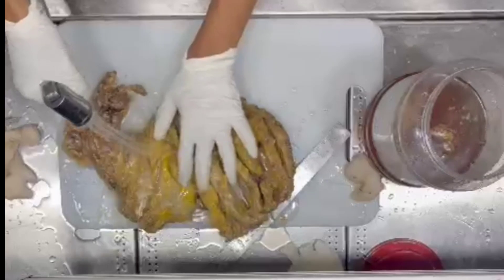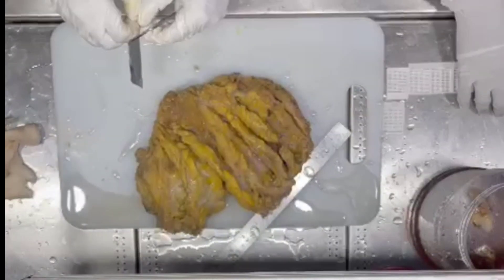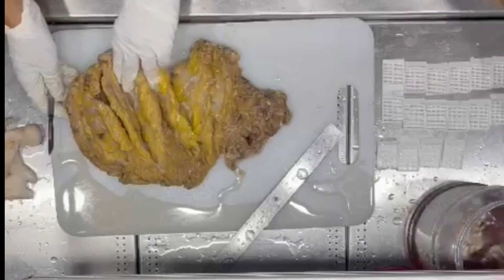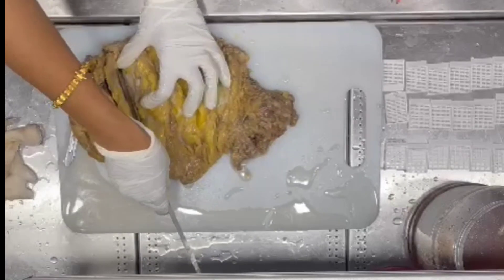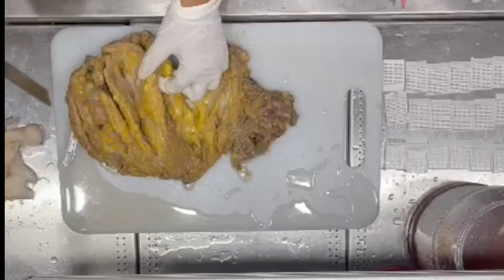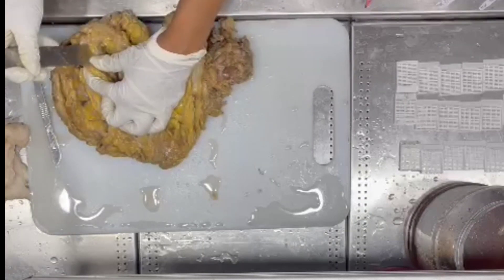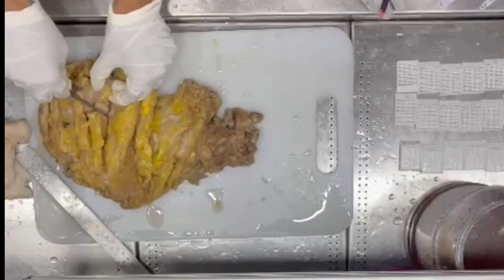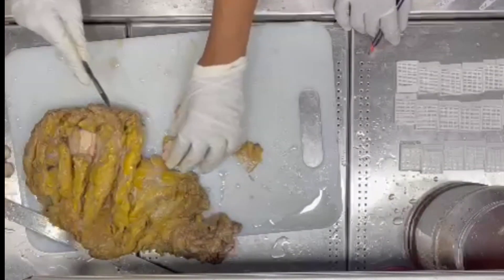Breast cancer spceimen grossing video😨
Breast cancer is a kind of cancer that begins as a growth of cells in the breast tissue.

symptoms:
*New lump in the breast or underarm (armpit).
*Thickening or swelling of part of the breast.
*Irritation or dimpling of breast skin.
*Redness or flaky skin in the nipple area or the breast.
*Pulling in of the nipple or pain in the nipple area.